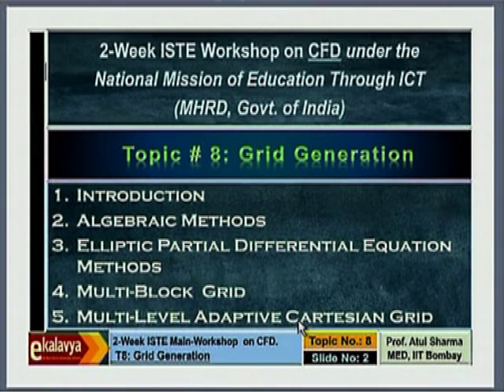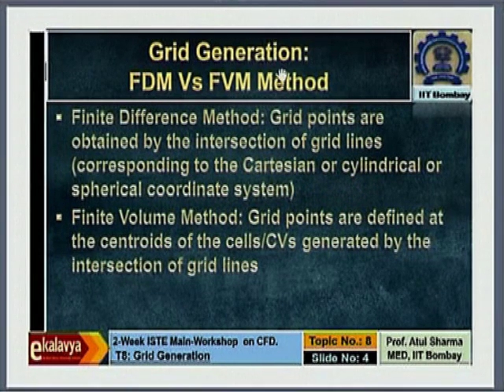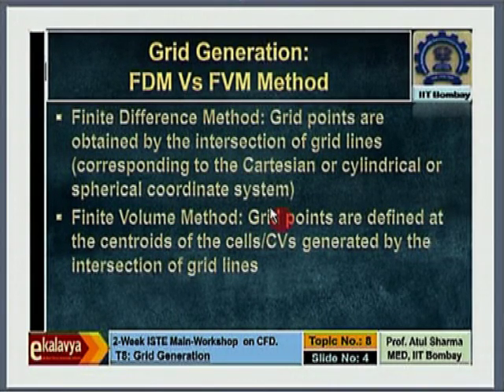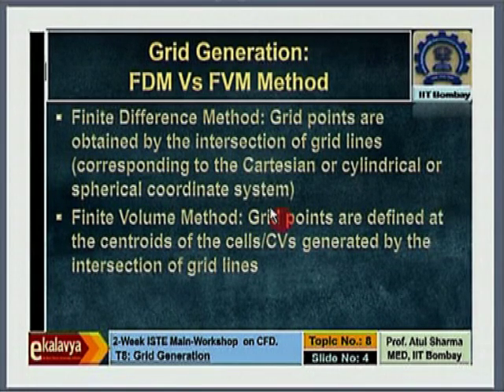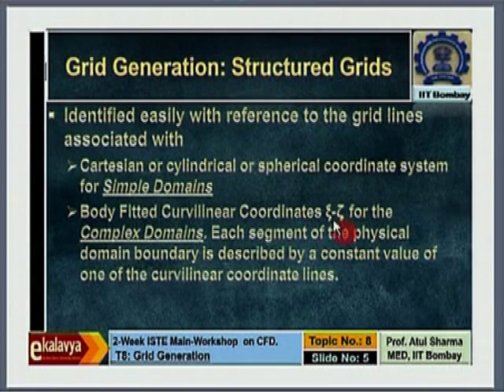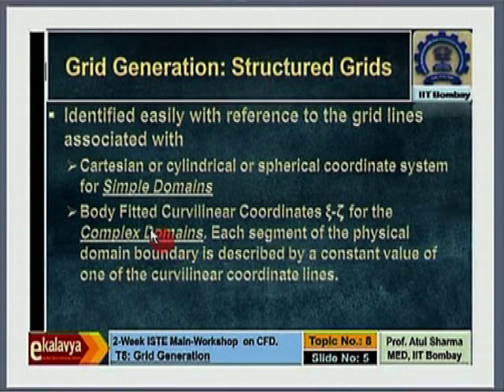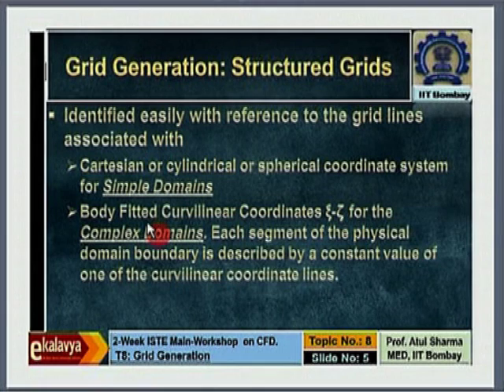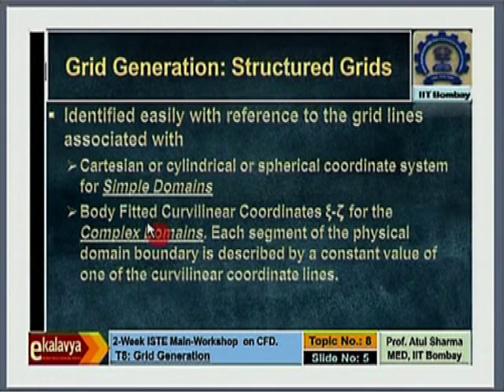CFD M L17A Grid Generation